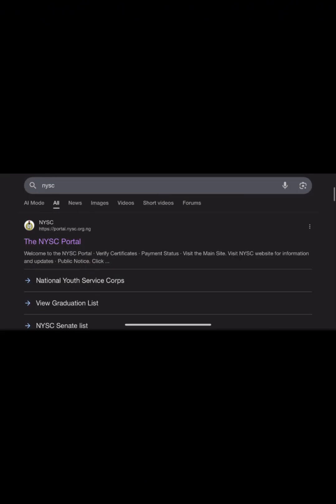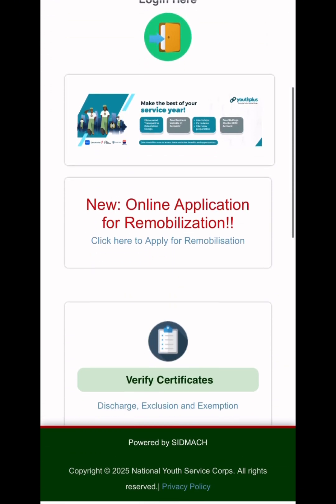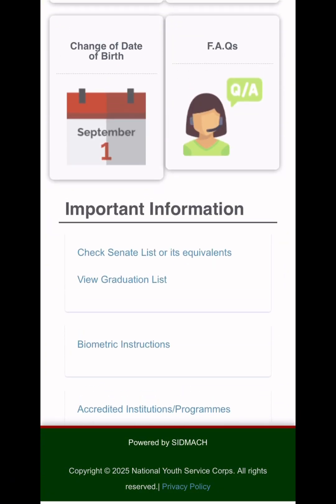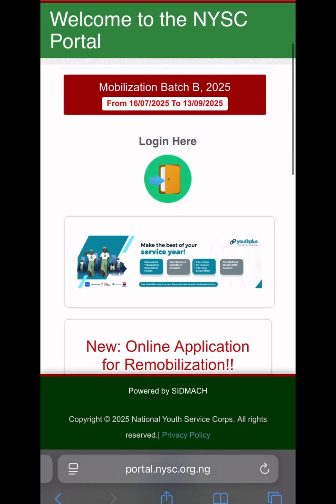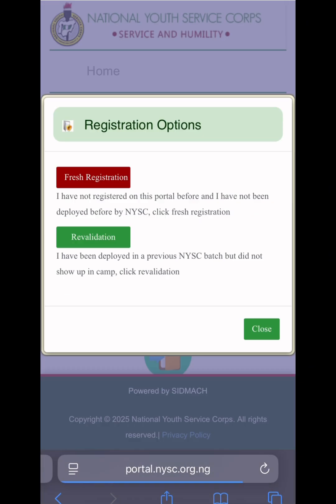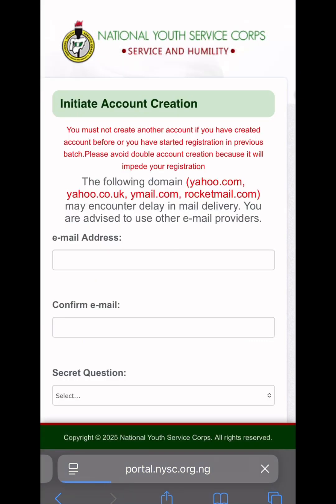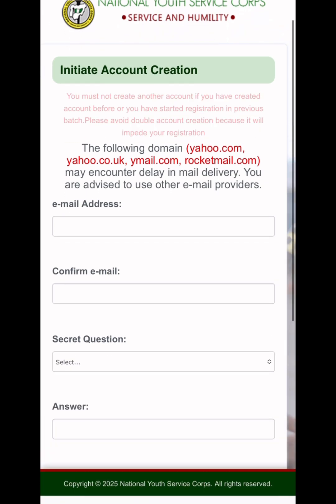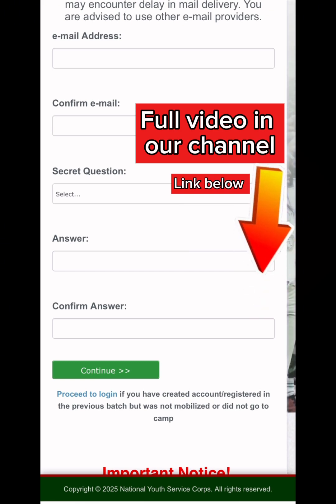Nysc Registration process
NYSC [National Youth Service Corps] mobilization process could be frustrating at times, network hassle, long que in accredited centers and lots more.
This video simply discuss on how to carry out a successful Nysc mobilization process by your self with your smartphone or pc.

1. How To Sign up/ creat your Nysc account
2. How To Verify your Email and complete account creation
3. How to Check senate list
4. How to complete post registration process

Ensure you follow carefully.